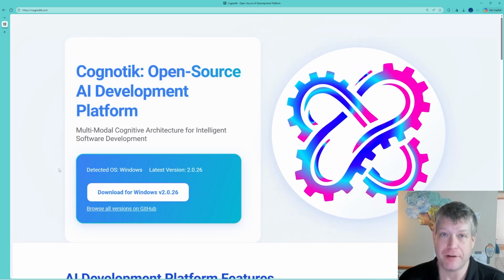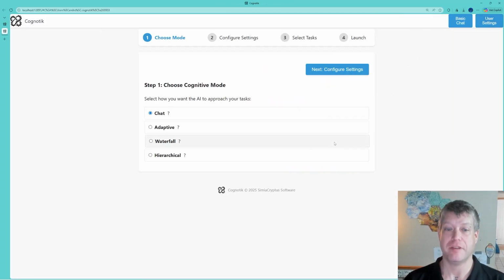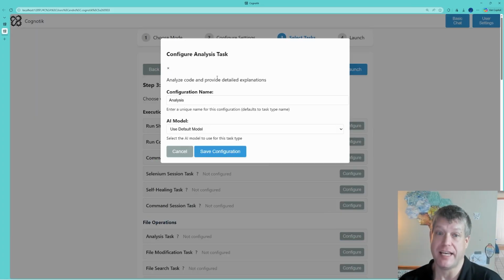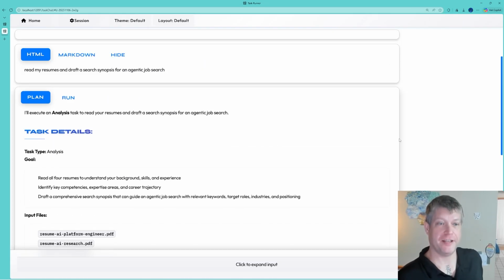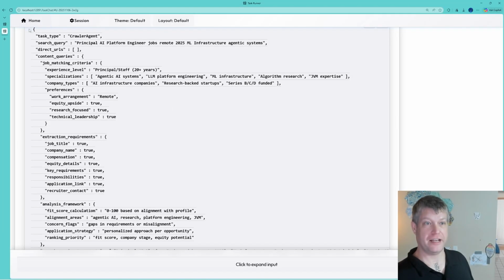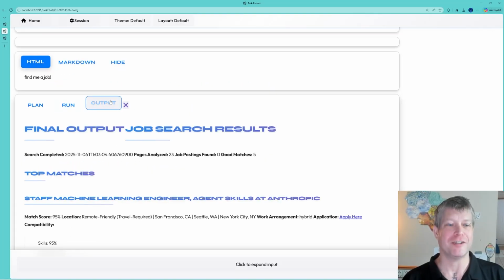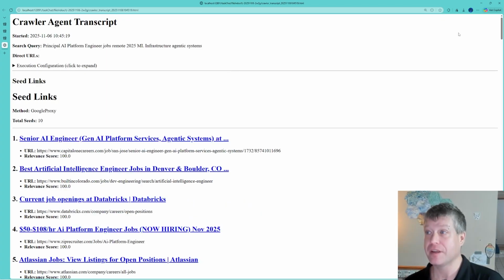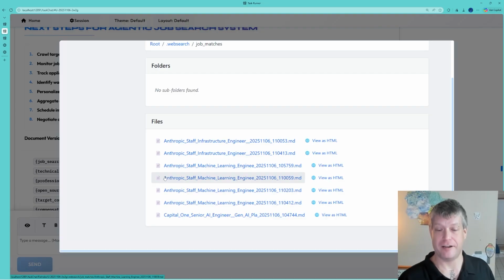Automate Your Job Search with AI: Complete Cognotik Tutorial for Finding Jobs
Learn how to use Cognotik, an open-source AI-powered platform, to automate and streamline your job search process. This comprehensive tutorial walks you through every step from installation to finding quality job matches.
What You'll Learn:

Installing Cognotik on Mac, Windows, or Debian Linux
Setting up your own API keys for full cost control
Configuring the chat cognitive mode and AI models
Using the analysis task to process your resume
Setting up the web crawler with job matching mode
Interpreting results, transcripts, and detailed job matches
Understanding the generated reports and cover letter drafts

Key Features Covered:

Resume analysis and job search strategy drafting
Automated web crawling with intelligent job matching
Real-time crawl monitoring
Detailed match reports with scoring
Cover letter generation for each job match
Customizable crawl depth and processing limits

Important Notes:

Cognotik is a BYOK (Bring Your Own Key) platform - you need your own AI API keys
The platform operates as open-source software
Be mindful of API costs when running extensive crawls

Perfect for job seekers who want to leverage AI technology while maintaining control over their data and costs.